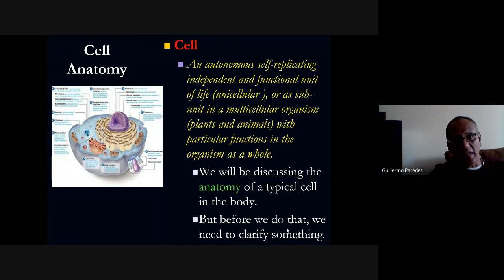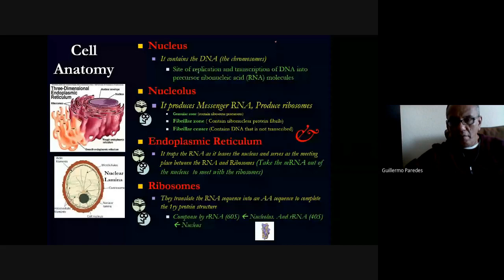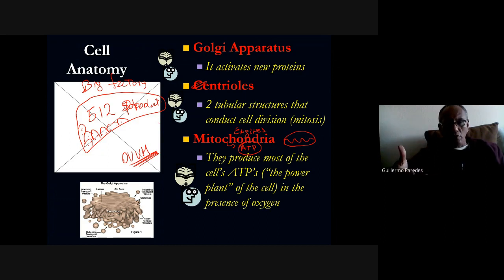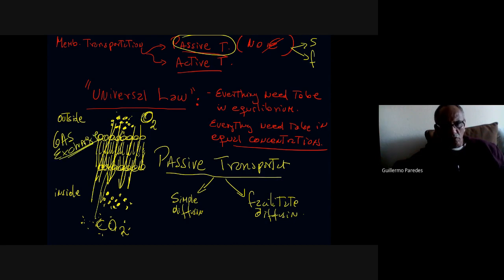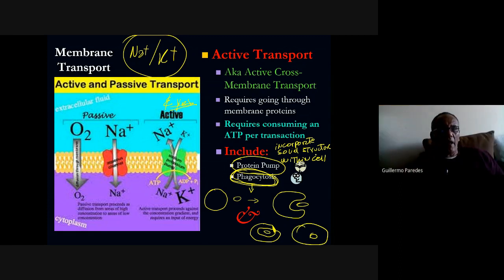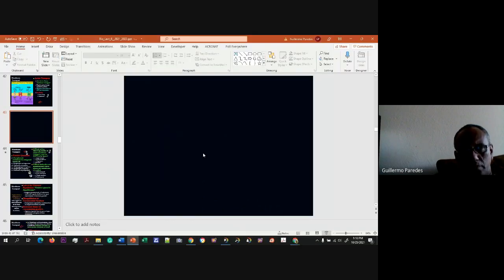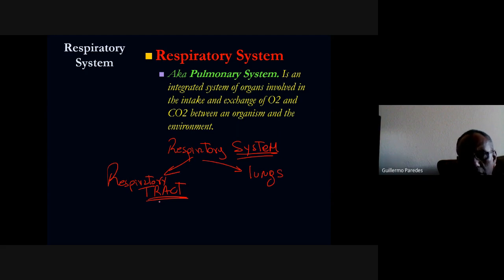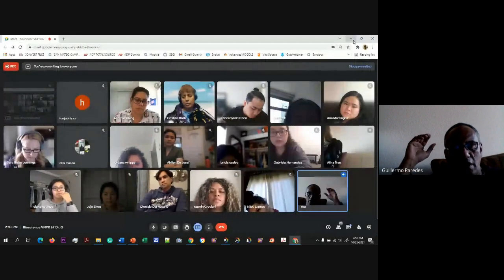Lecture 6 Bioscience Cell _ Respiratory System Dr G